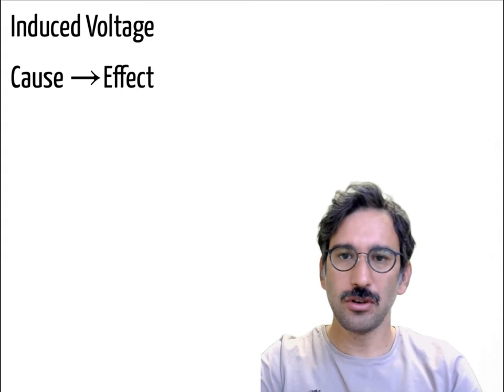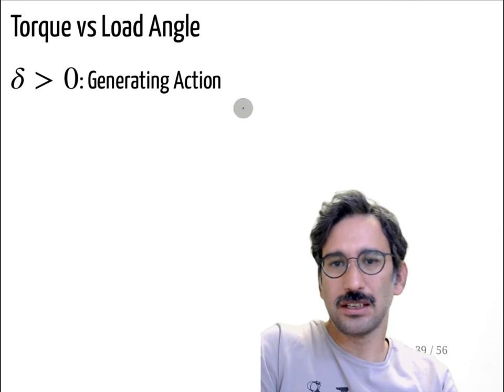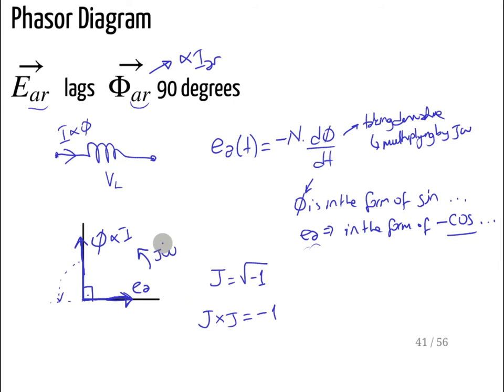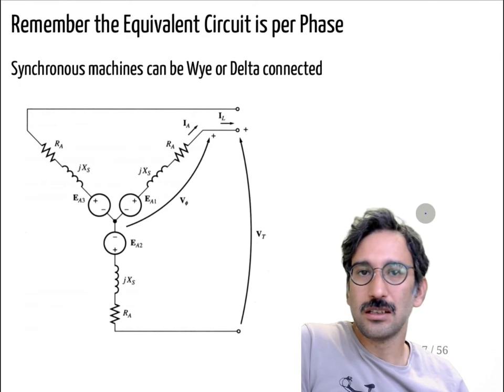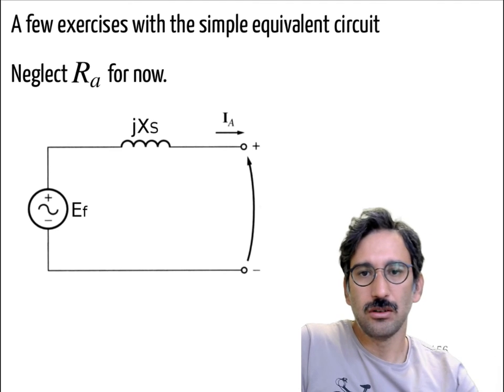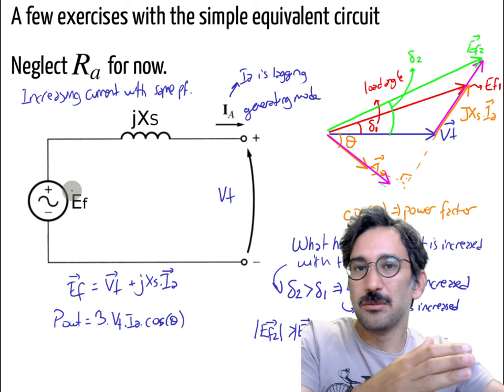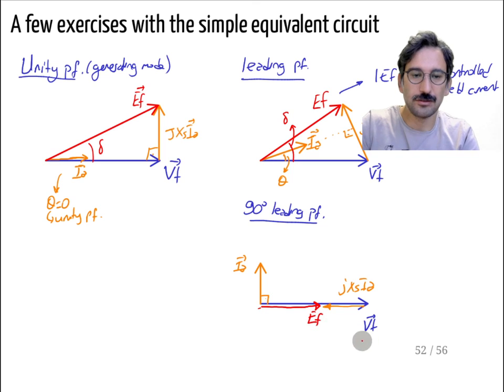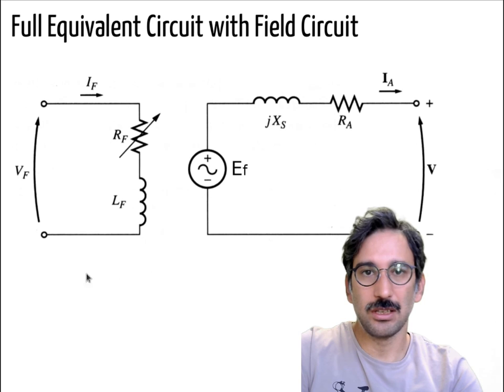Equivalent Circuit of Synchronous Machines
Equivalent circuit of synchronous machines, generating and motoring action, load angle